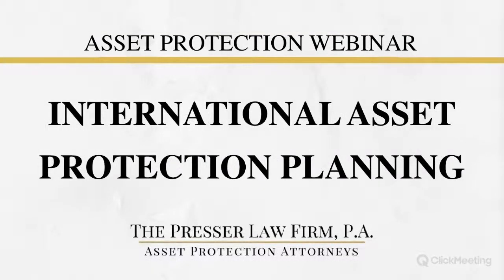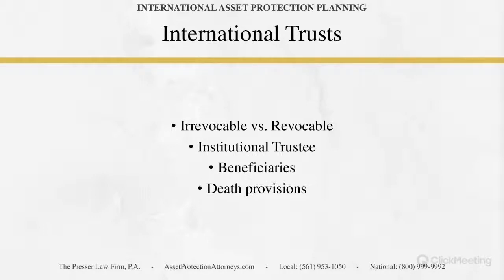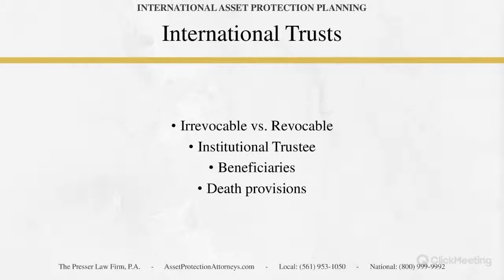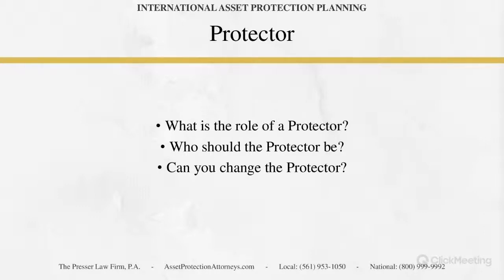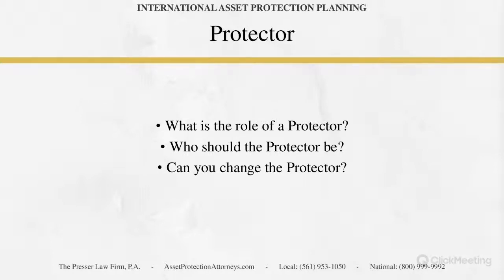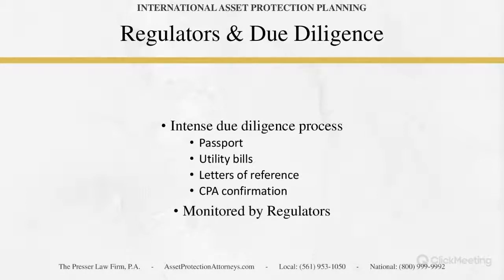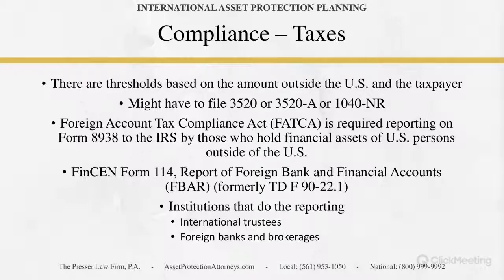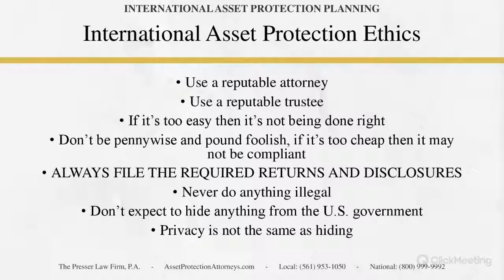International Asset Protection Planning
International Asset Protection Planning webinar hosted by Elise Gross Esq., LLM of the Presser Law Firm P.A.

Webinar Contents Overview:
Domestic VS. International Asset Protection
Benefits of International Asset Protection
International Trusts
International LLC’s
Protectors
Analysis of International Jurisdictions
Regulators & Due Diligence
Compliance – Taxes - FATCA
International Asset Protection Ethics

We suggest our clients to consider International Asset Protection when their net worth is over $500,000. It's not necessary that they sign up for International Asset Protection at that point – but we urge our clients to at least be aware of the benefits of International Asset Protection and decide on a case-by-case basis whether it is necessary for their plan. We also suggest our clients revisit International Asset Protection when their net worth grows, even if they already have a domestic plan in place.

Courtesy of The Presser Law Firm